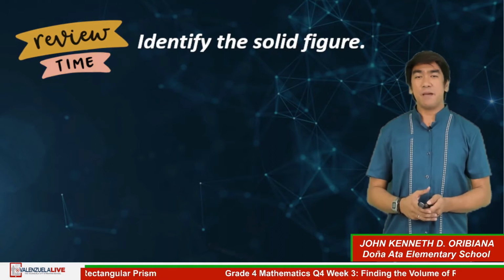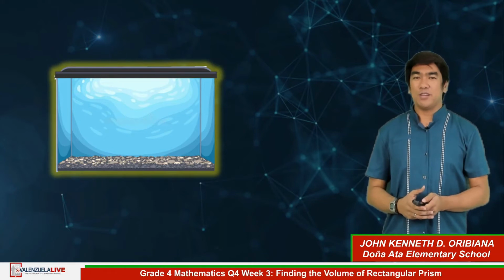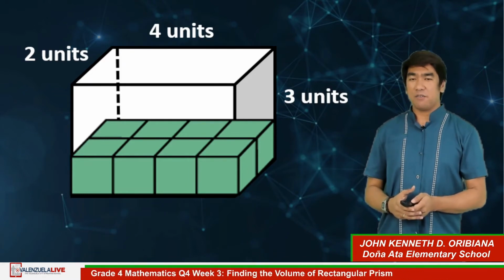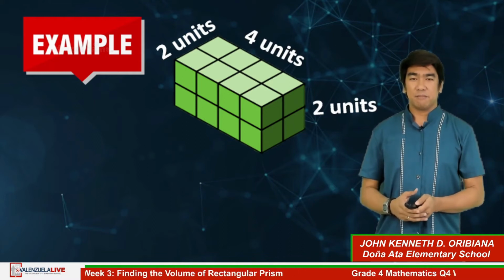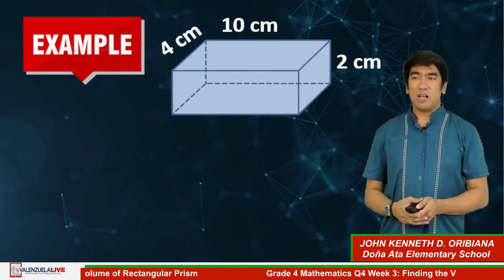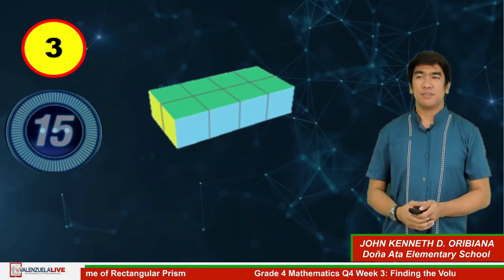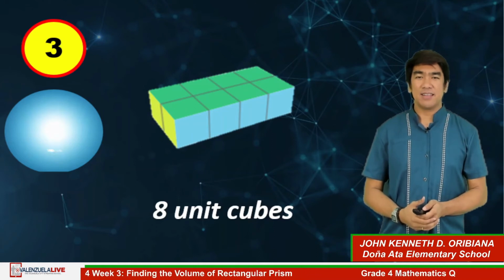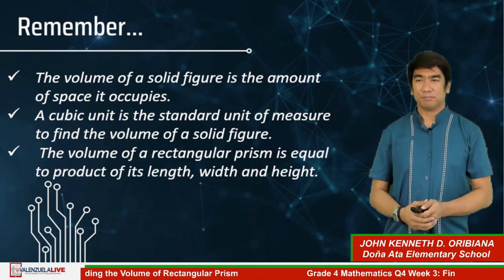GRADE 4 MATH Q4 W3 - FINDING THE VOLMUNE OF RECTANGULAR PRISM